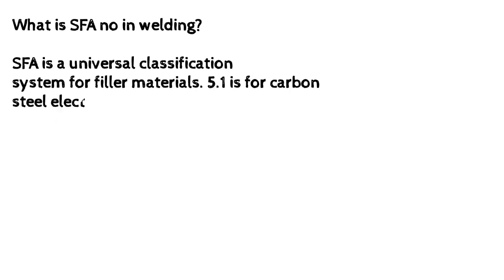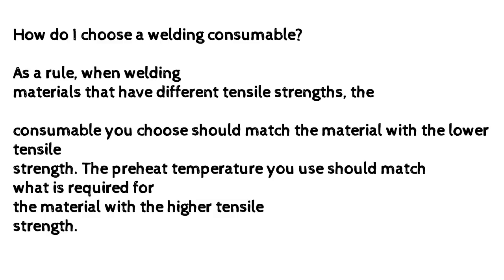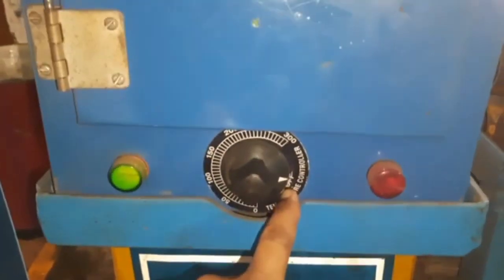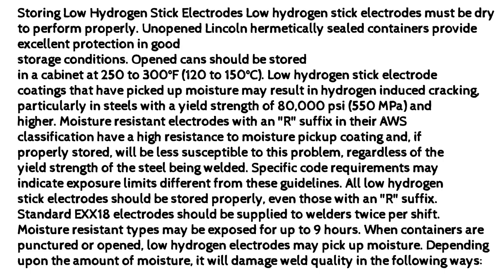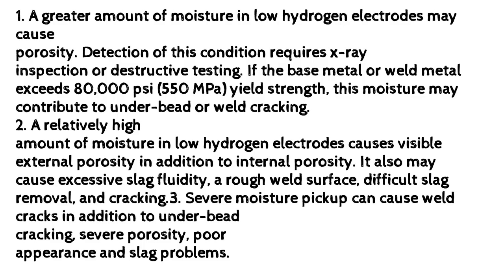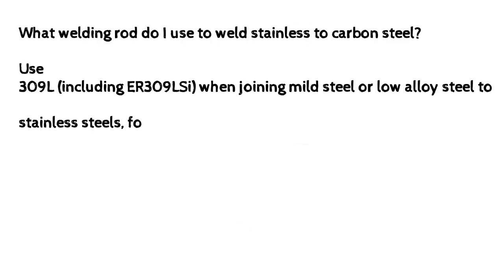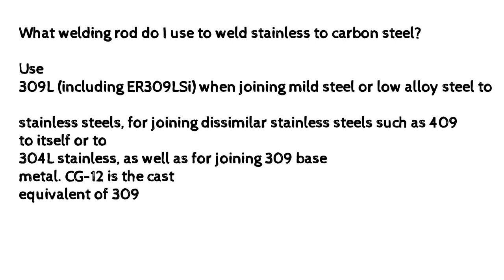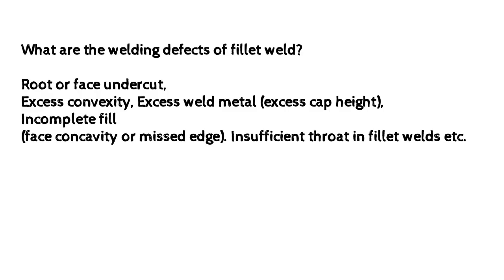Qc welding inspector interview practice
A welding inspector is responsible for ensuring that welded structures and components meet the required standards and specifications. This includes examining the quality of welds, verifying that welding procedures are being followed correctly, and ensuring that safety procedures are being adhered to.

During a welding inspector interview, the interviewer may ask questions related to the following areas:

Technical knowledge: The interviewer may ask about the candidate's technical knowledge of welding processes and materials, including their understanding of welding codes and standards, welding terminology, and the types of defects that can occur in welding.

Experience: The interviewer may ask about the candidate's previous experience in welding inspection, including the types of projects they have worked on and the challenges they have faced.

Safety: The interviewer may ask about the candidate's knowledge of safety procedures and their experience in enforcing safety regulations in a welding environment.

Communication skills: The interviewer may ask about the candidate's communication skills, including their ability to communicate with other inspectors, welders, and project managers.

Problem-solving skills: The interviewer may ask about the candidate's problem-solving skills and their ability to identify and resolve issues related to welding quality.

Certifications: The interviewer may ask about the candidate's welding inspector certifications, including the type of certification they hold and the requirements they had to meet to obtain it.

Industry knowledge: The interviewer may ask about the candidate's knowledge of the welding industry, including current trends, technologies, and best practices.

Overall, the interviewer will be looking for a candidate who is knowledgeable, experienced, safety-conscious, and capable of communicating effectively with others in the welding industry